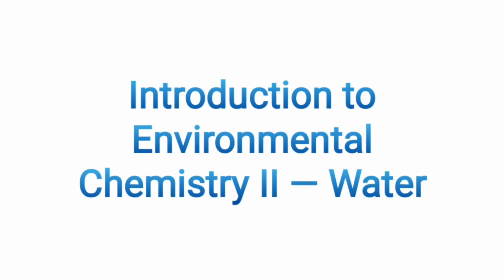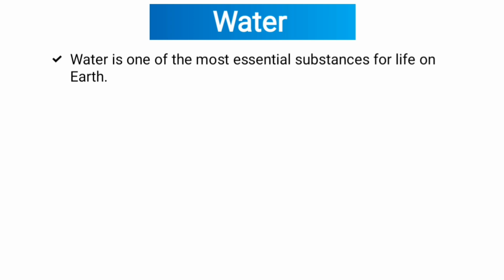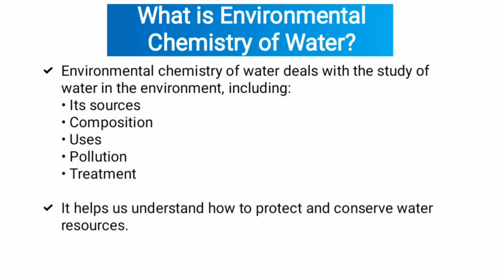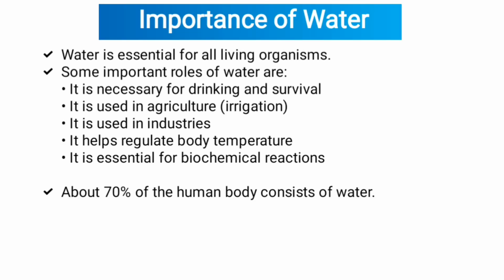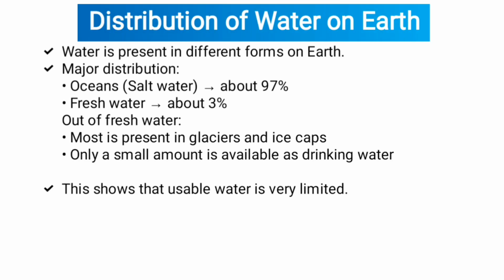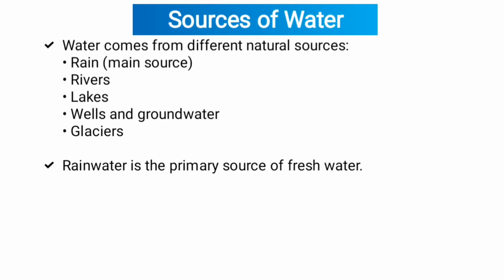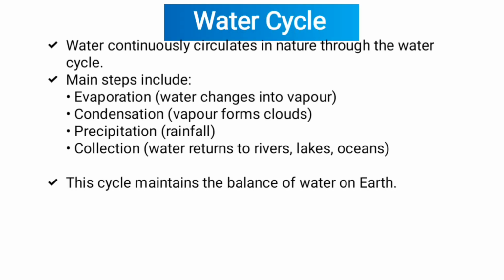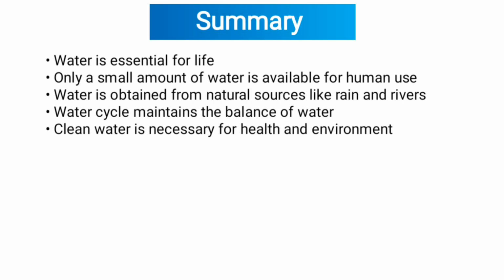Environmental Chemistry of Water | Sources, Importance & Conservation@ChemistryClass-9-10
Explore the importance of water in our ecosystem with our video lecture on Environmental Chemistry of Water. Learn about water sources, distribution, cycle, and the need for conservation. Understand the impact of pollution and how to protect this vital resource.